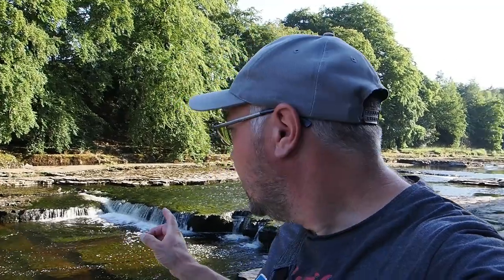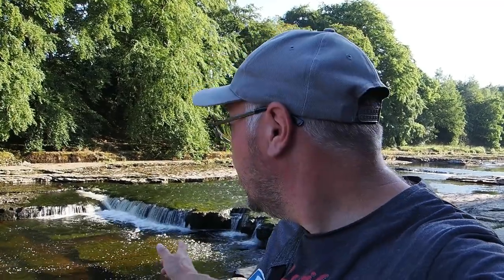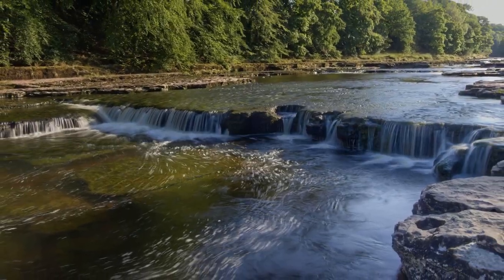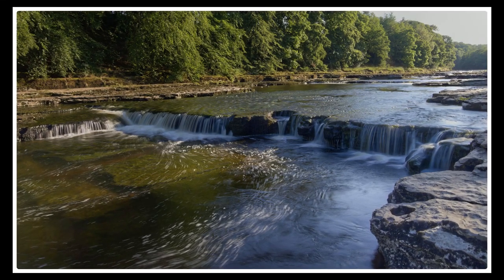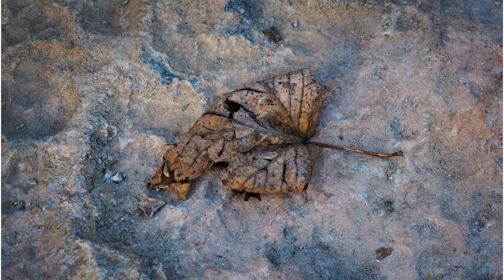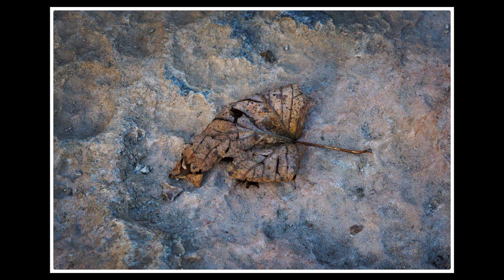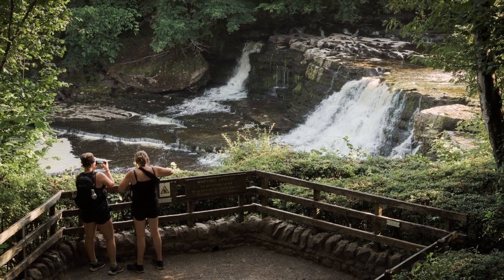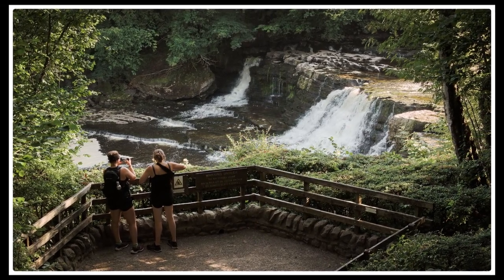When All Else Fails...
On our way through the Yorkshire Dales we stopped off at Aysgarth Falls which, on a school holiday, was over run with families but I still managed a few abstract shots with the LiveND and a couple of wider shots.
Definitely a place to return to on a quieter day with better light but hopefully this little video gives you a bit of a view around the lower falls to show what potential is there for compositions on the right day.

If you enjoyed this video enough, please do give it a thumbs up and leave a comment below with your thoughts - I'll be sure to read them all and I'll respond to as many as I can!